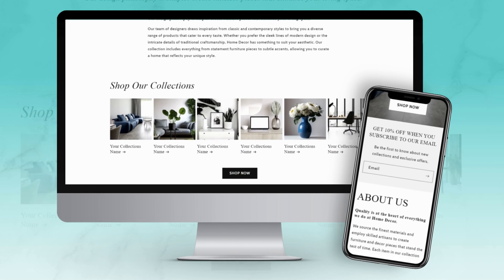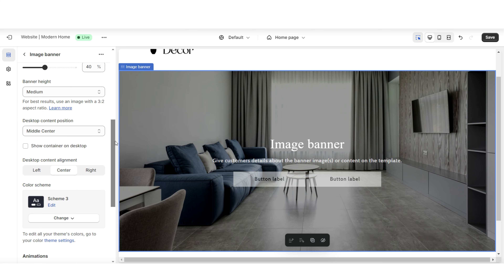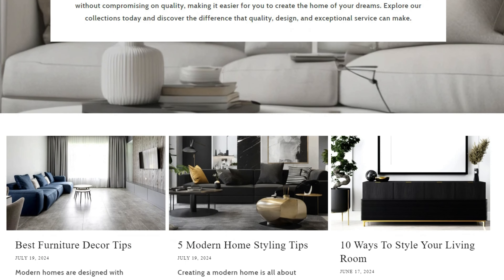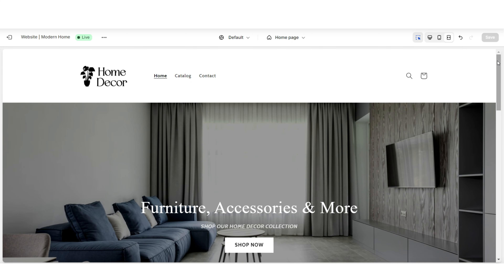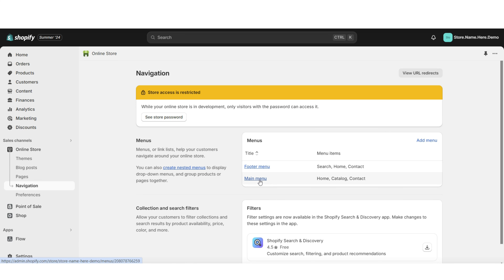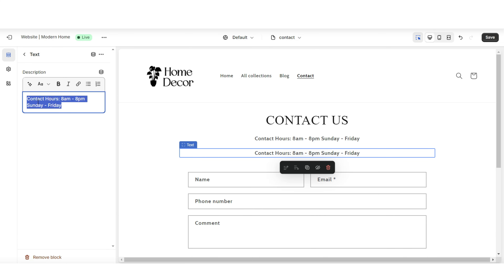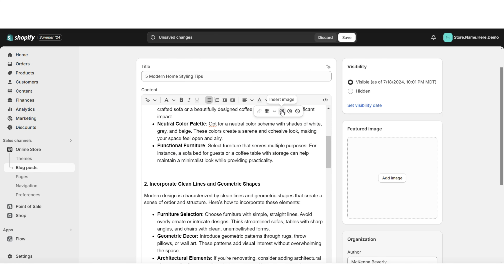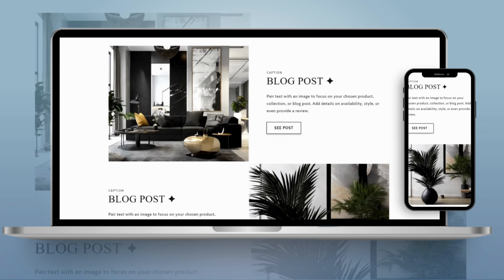How To Make A Home Decor Shopify Store 🏠 | Detailed Shopify Tutorial 2024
How to create a home decor/furniture website using Shopify. Interested in my advanced website design?

- Are the example pictures/videos included with the templates? The pictures in the covers aren’t included, you’ll be able to easily insert your product pictures.

Timestamps:
00:00 Intro
00:34 How To Design Your Homepage
04:30 Adding Collections
05:11 Displaying Your Collections
06:44 Navigation Bar Customization
08:00 Customizing Contact Page
08:45 Editing Your Blog